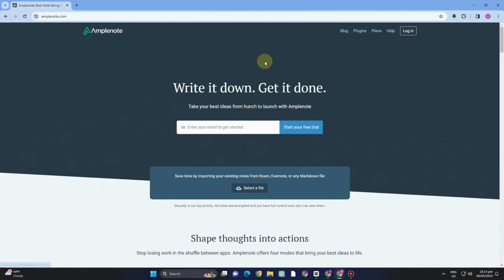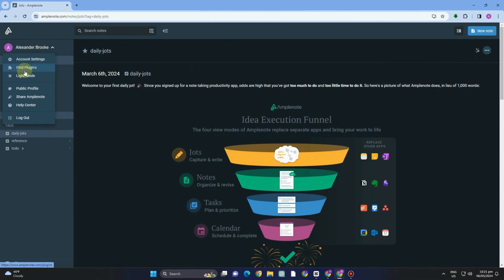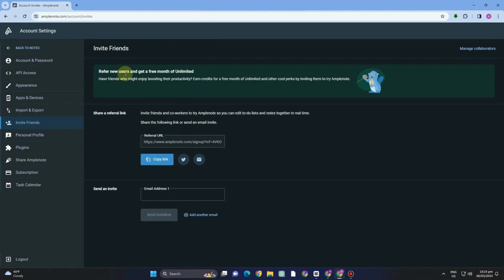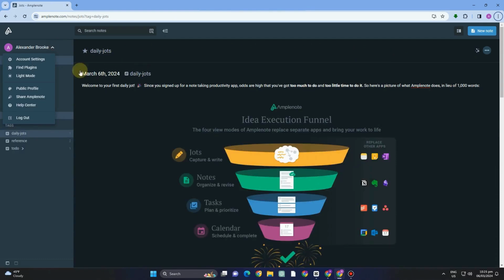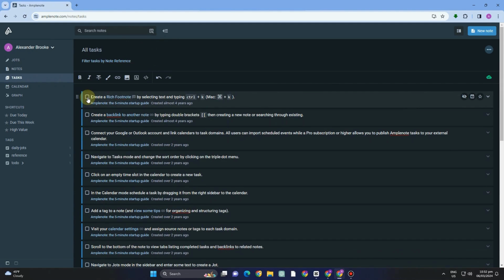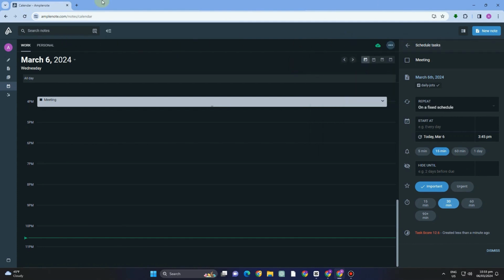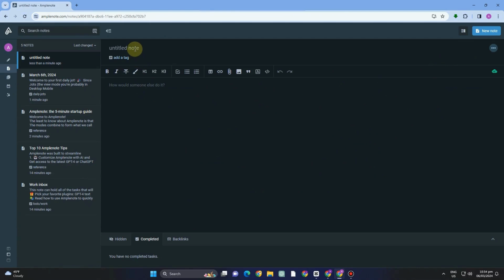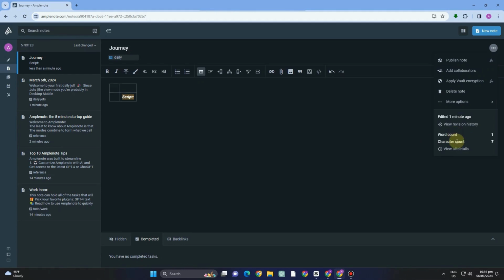How to use Amplenote Tutorial For Beginners